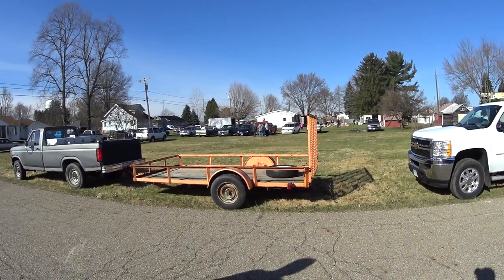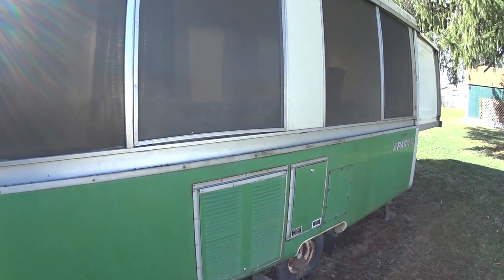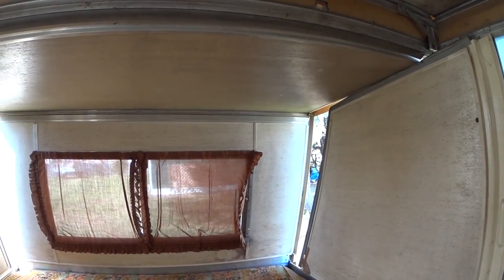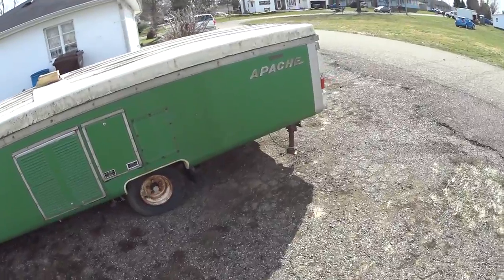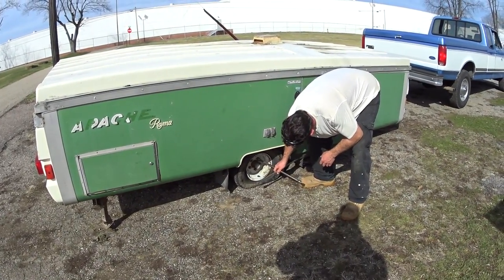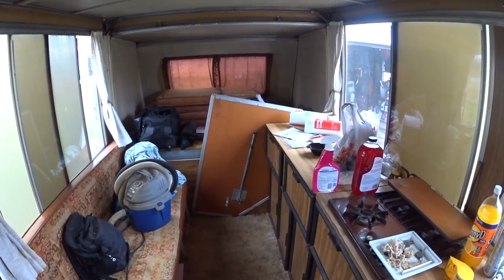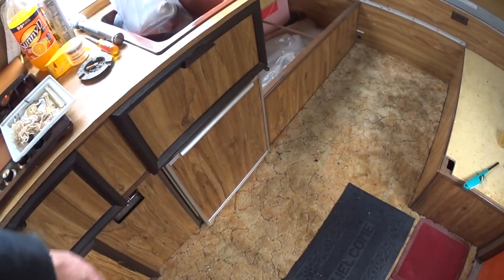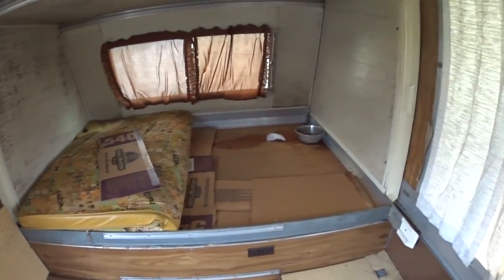77 Apache Followed me home!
My brother who works the gas pipeline continuously moves all over the country and lives in man camps, hotels, motels, and boarding houses. I've told him all along that he should follow the lead of other pipeliners that he works with and that is to buy himself a camper and a vehicle that can tow it. That way he always has his home with him and he's not spending that kind of money that it currently is renting places to stay. So we found this little gem at an auction and it fell right within his budget to try it out and see what he thinks. Although this is rather small it will give him a good idea if he cares at all for that type of Lifestyle and he can always go bigger. The fact that Heidi and I had one of these campers really made it easy for me to purchase it knowing what it was worth and what to look for as far as problems go. For $550 I think he got a pretty good deal and I believe he's going to enjoy being out in nature instead of cooped up in a motel room period but only time will tell.